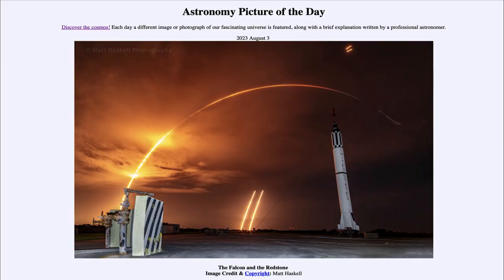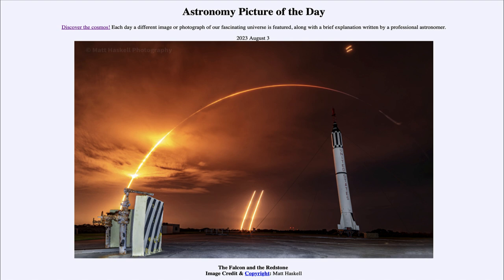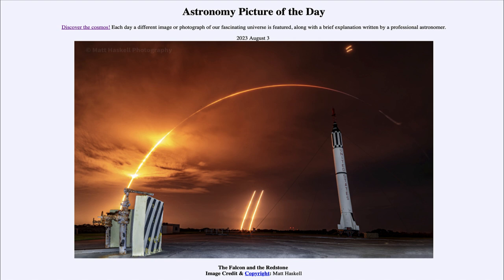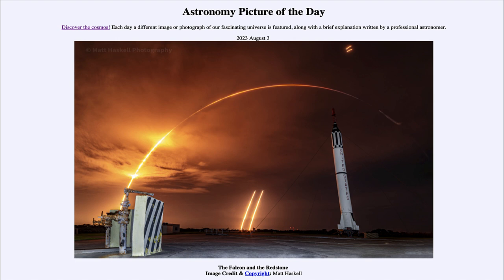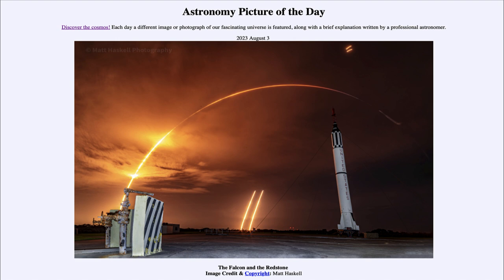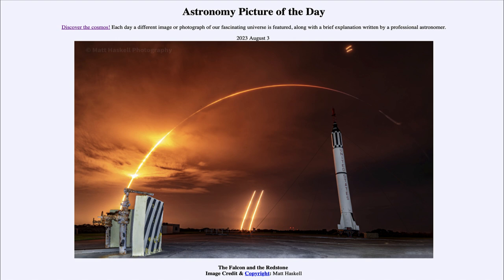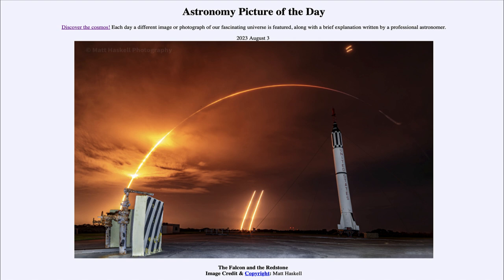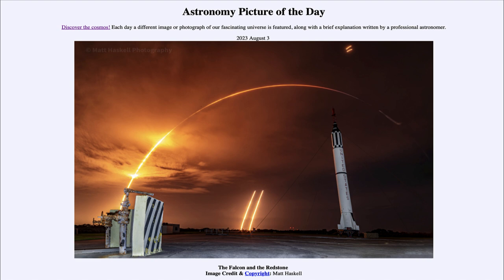2023 August 03 - The Falcon and the Redstone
In today's image, we see the trail showing the launch of a Falcon rocked taking a communications satellite into geosynchronous orbit. We also see the descent burns from the return of the two booster rockets. In the foreground, we see a Redstone rocket of the type that carried Alan Shepard into space as the first American to reach space in 1961.